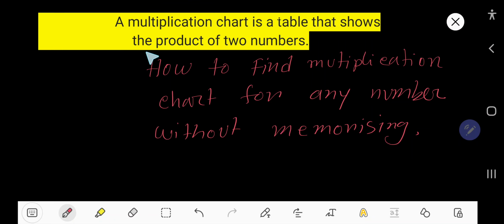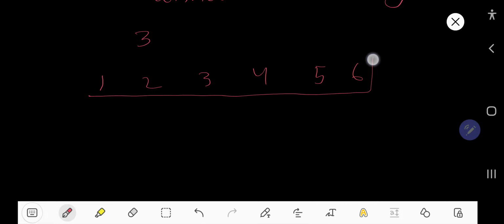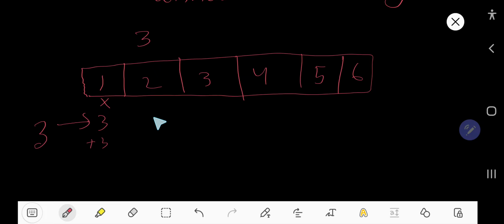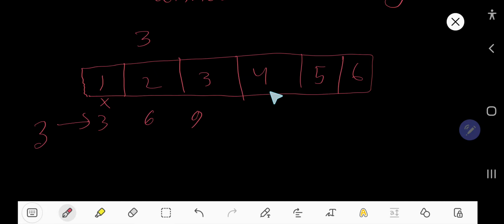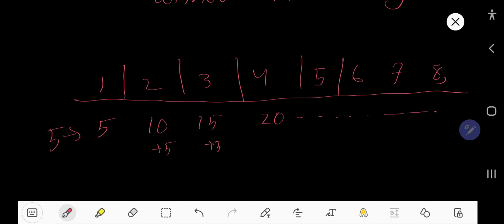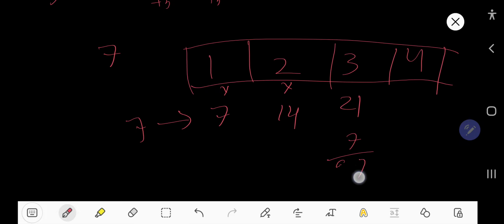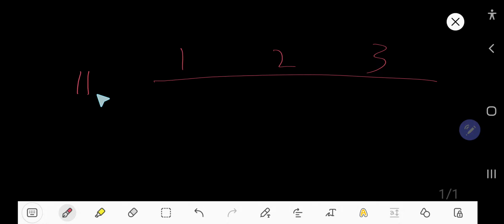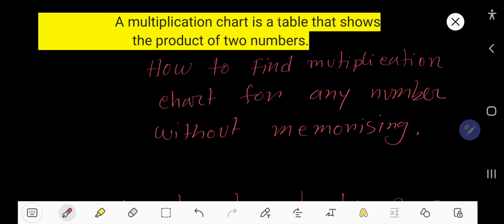What is Multiplication Chart?||How to Find Multiplication Chart for Any Number Without Memorising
What is Multiplication Chart?/Table||How to Find Multiplication Chart/Table for Any Number Without Memorising